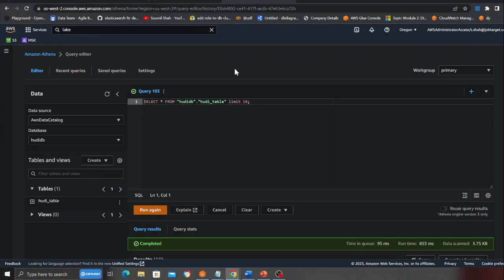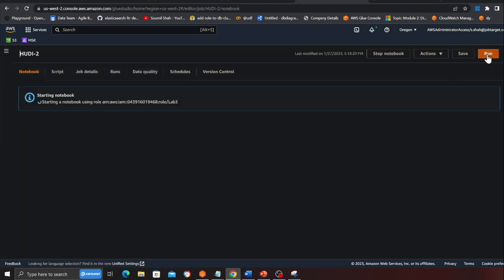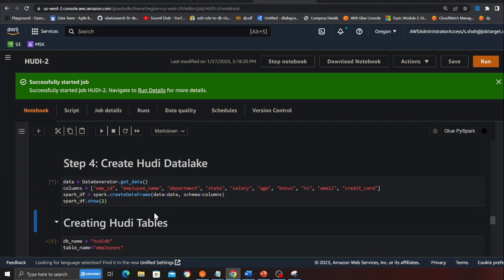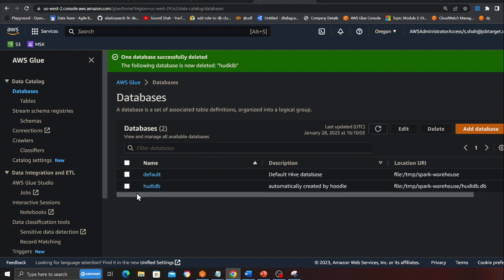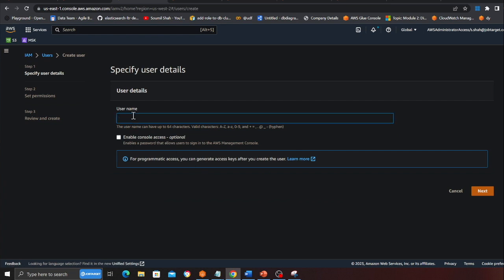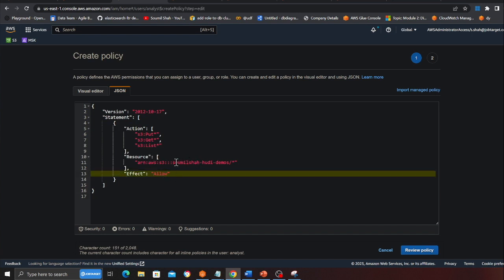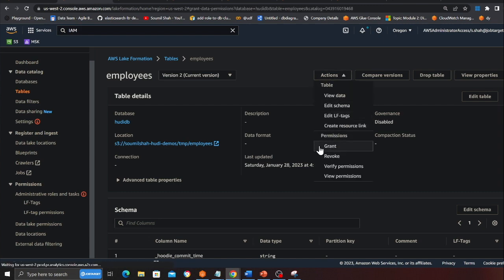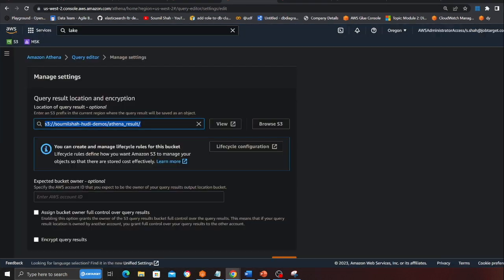Learn How to restrict Intern from accessing Certain Column in Hudi Datalake with lake Formation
Let's look at how we get fine-grained access to hudi Datalake using AWS Lake formation. In this video, I'll teach you how to restrict intern and analyst access to specific columns by using lake formation.

What is AWS Lake formation ?

AWS Lake Formation is a service from Amazon Web Services (AWS) that helps customers build, secure, and manage data lakes. It makes it easy to set up, secure, and manage a centralized repository for data storage and analysis. Lake Formation provides a set of tools to ingest, clean, transform, and catalog data from a variety of sources, and enables secure, scalable, and cost-effective data access for analytics and machine learning workloads.